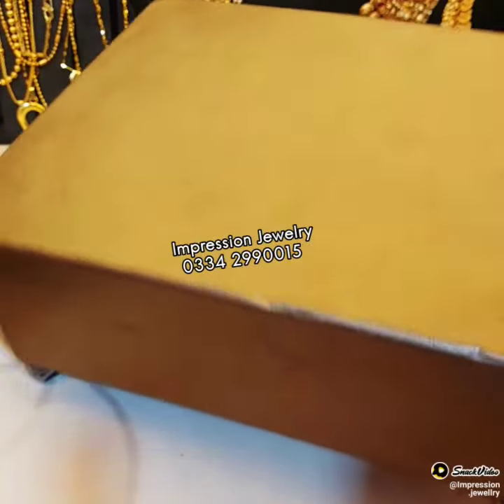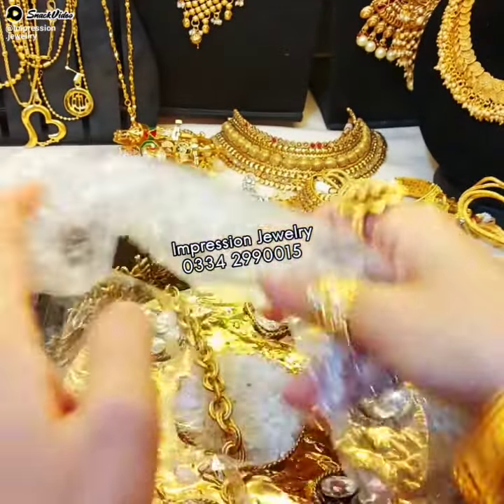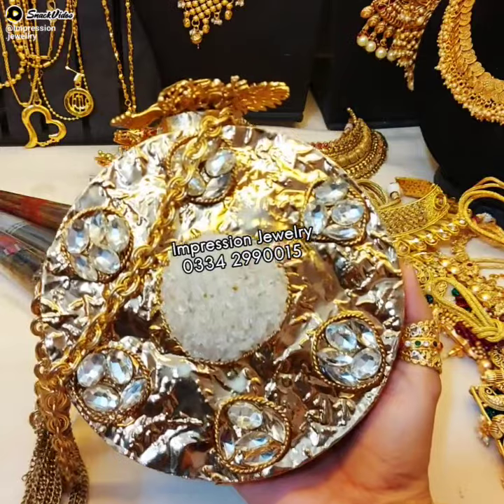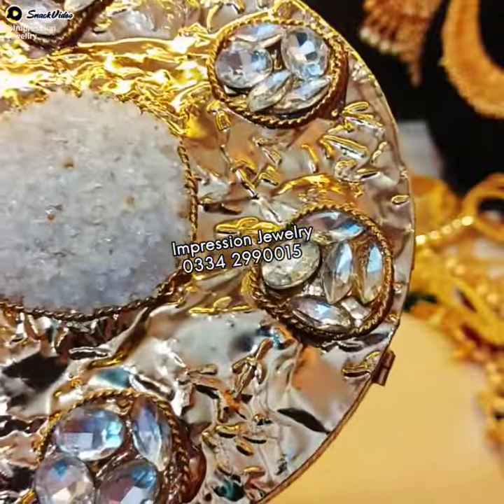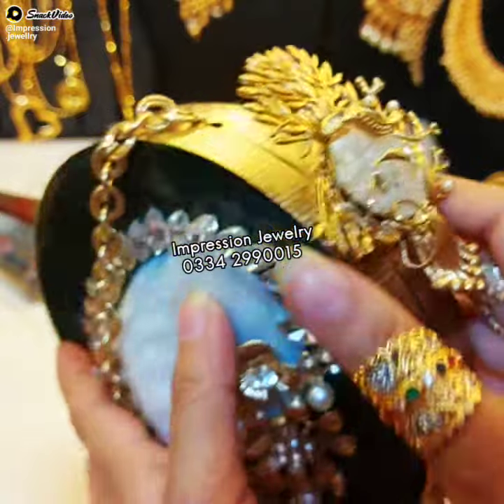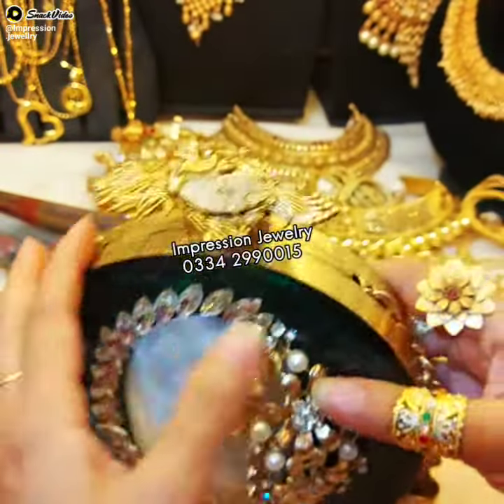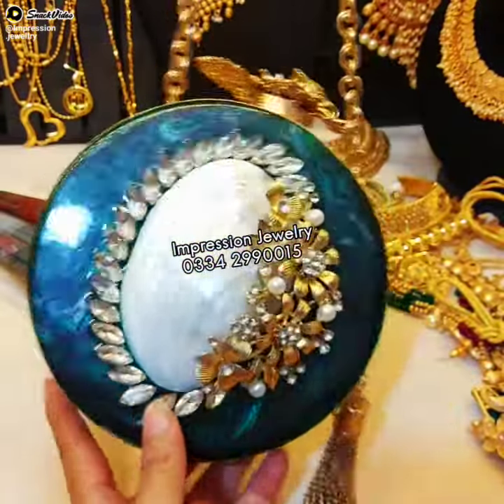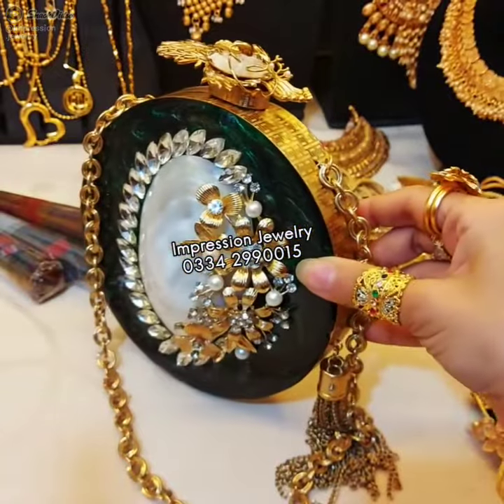Unboxing Parcels || New look fancy Clutch || Bridal hand Clutch